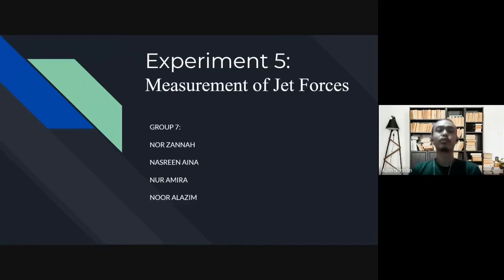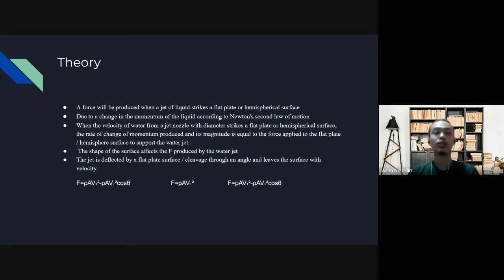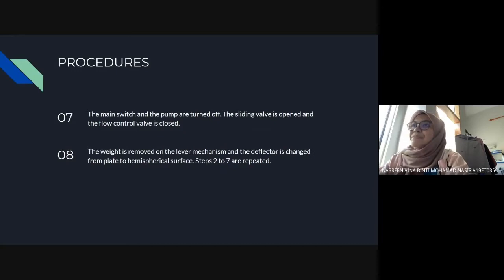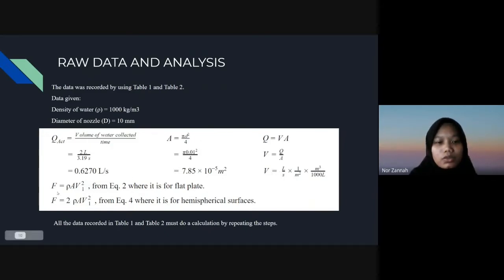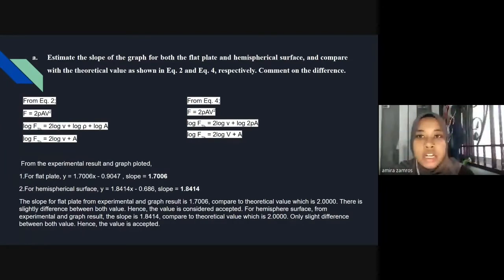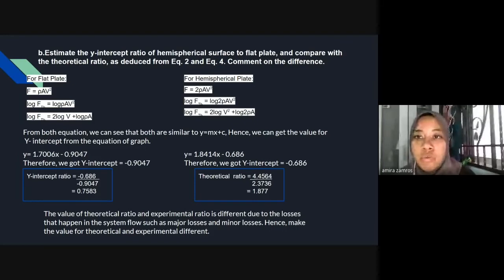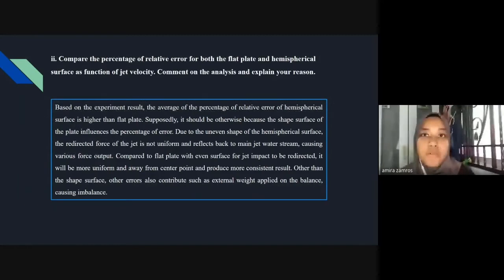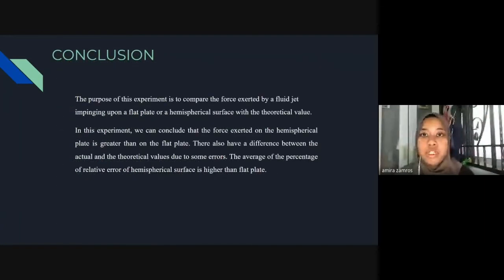EXPERIMENT 5 - MEASUREMENTS OF JET FORCES GROUP 7